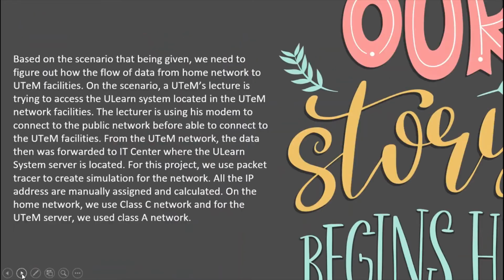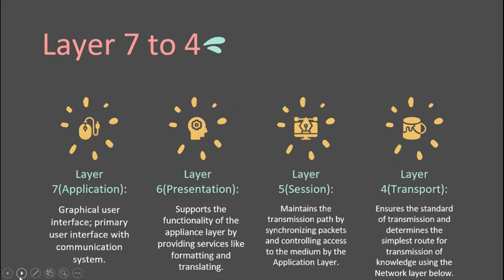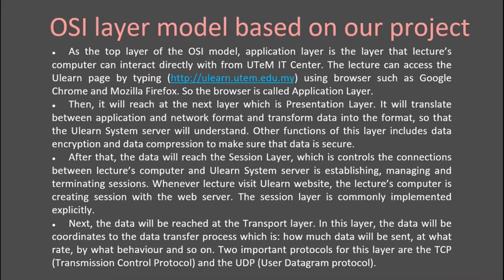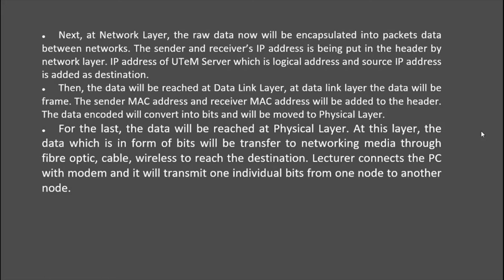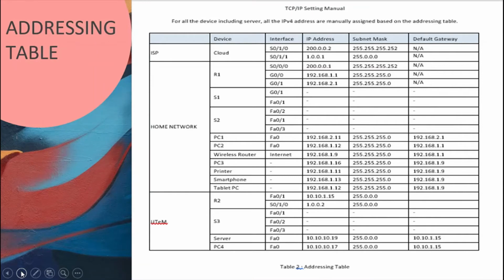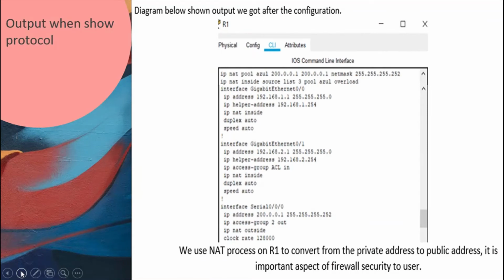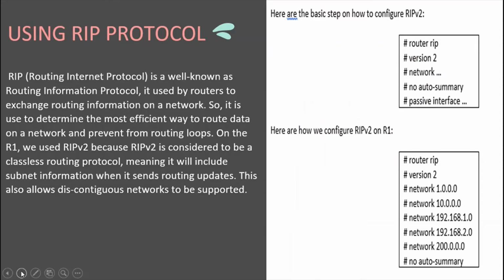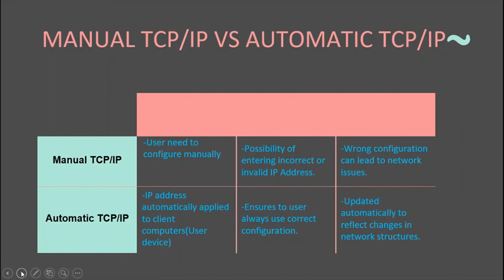BITS 1313 | Data Communication subject | Group 13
Hi everyone, this video is made for Data Communication project. For education purposes only, Ty
Group members:
1. MOHAMAD ZULFIQKAR BIN KAMARUL ZAMAN (B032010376)
2. IRFAN HAZIQ BIN ZAINAL (B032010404)
3. NUR AYUNI IZNI BINTI ABDUL GHONI (B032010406)
4. ASRINA SYAZWI BINTI ALAWA (B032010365)
5. NUR ALIA SYAFINI BINTI KHAIRUL ANUAR (B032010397)
Lecturer name:
Sir Ts. Erman Hamid